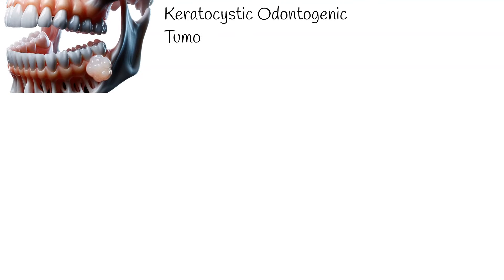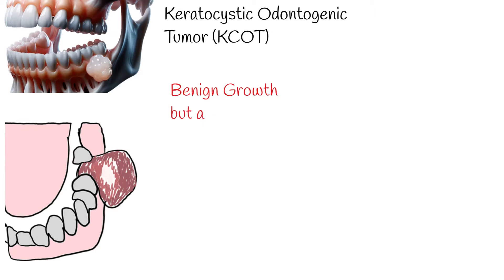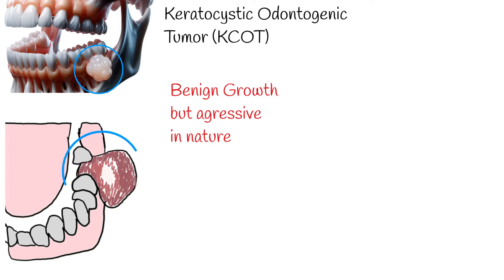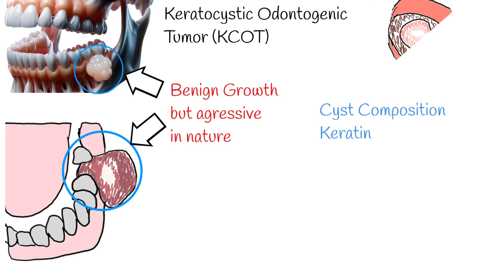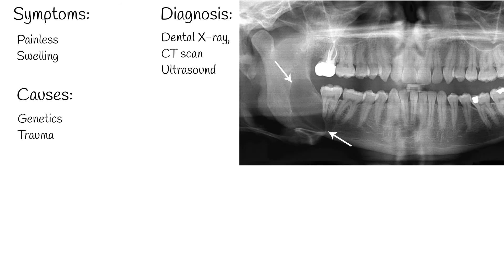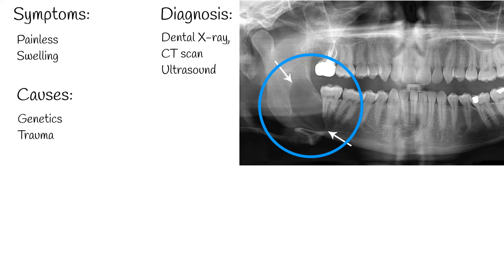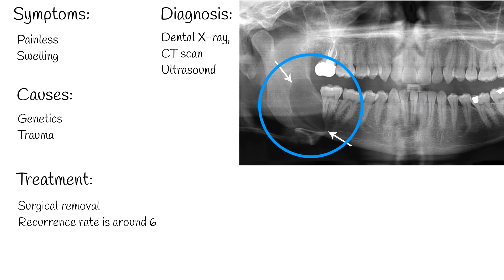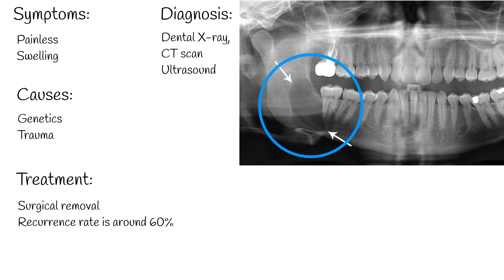Keratocystic Odontogenic Tumor - Benign growth in the Jaw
KCOT is a benign growth: The Keratocystic Odontogenic Tumor is noncancerous but is still considered aggressive in nature.

Origin of the Tumor: The tumor develops from remnants of the dental lamina, which are cells involved in the development of teeth.

Filled with Keratin: The cyst is filled with keratin, a protein that is also found in hair and nails.

Doesn't Burst on Pressure: Pressing on the cyst will not make it burst because it is well-encapsulated and firmly attached to surrounding tissues.

Common in Lower Jaw: This type of tumor is most frequently found in the lower jaw.

Varied Texture: The swelling from the cyst can be either firm or soft, but it's usually firm to the touch.

May Cause Displacement: Over time, the cyst can grow larger, causing teeth to move and even eroding the jawbone.

Painless but Can Swell: Generally, KCOTs are painless and have no symptoms. If symptoms do appear, it is usually as a painless swelling.

High Recurrence Rate: Even after treatment, the cyst has a high recurrence rate of around 60%.

Unclear Cause: The exact cause is not known, but it's believed to be related to genetic factors and, in rare cases, trauma.